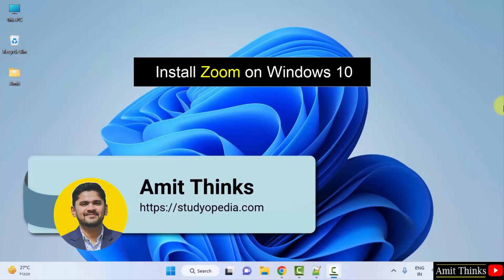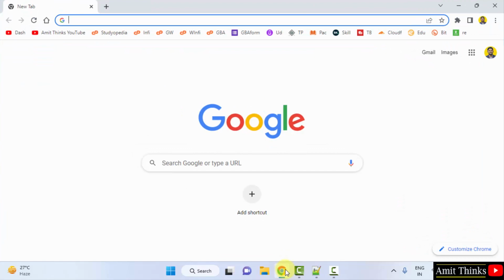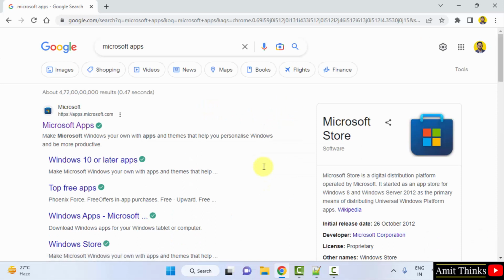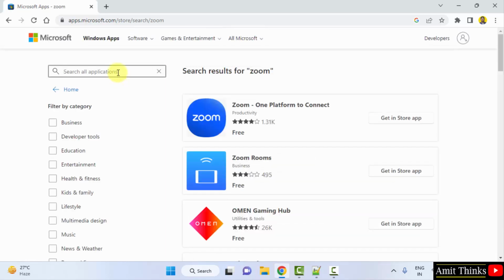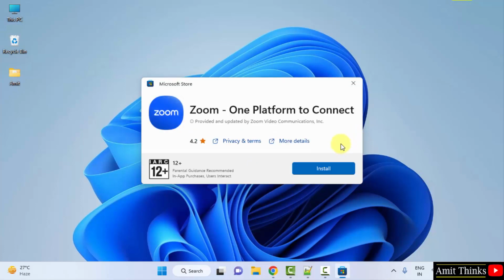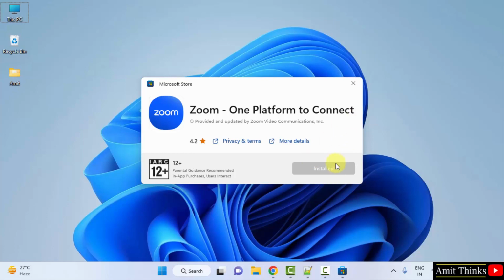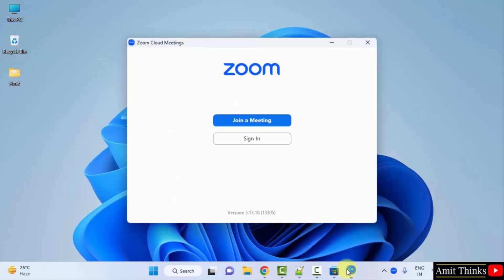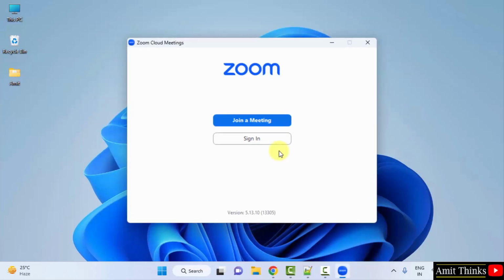How to Install Zoom on Windows 10/ 11 | Complete Installation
In this video, learn how to download and install Zoom on Windows 10/ 11. We have covered the complete installation.